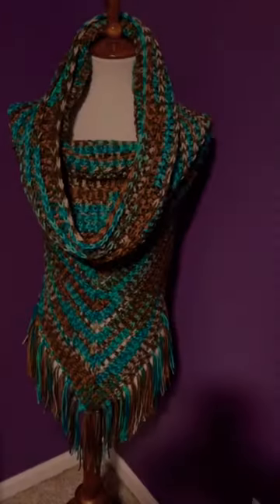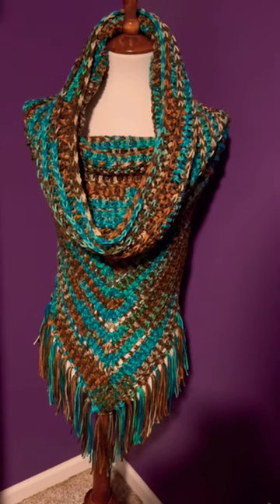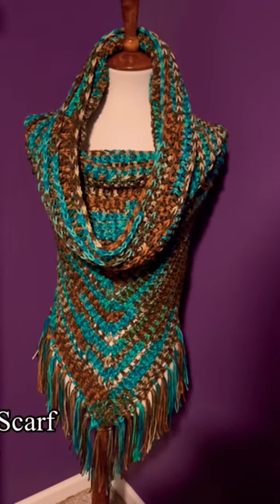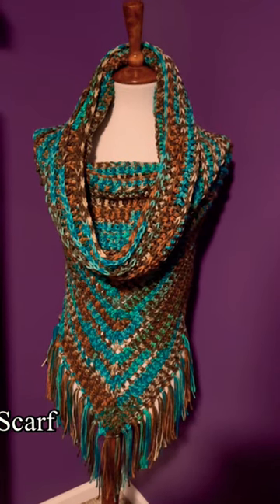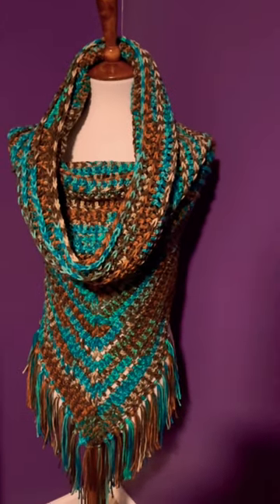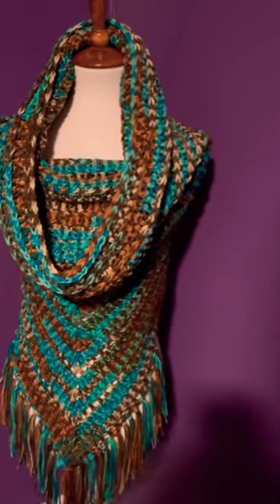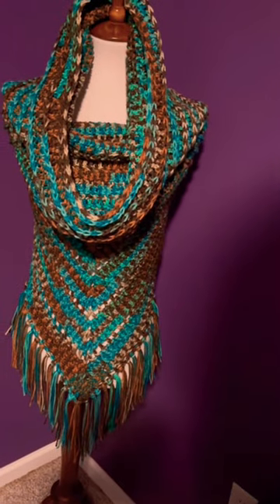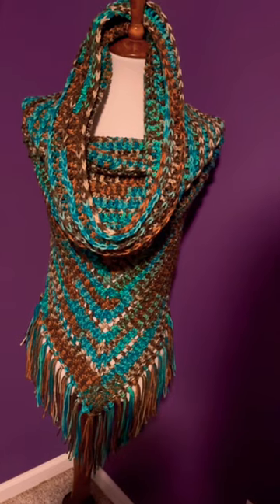Crochet Hooded Scarf | Hooded Cowl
~Lora

💌 HAPPY MAIL 📬
Crojo Corner
9200 Thiel St

8 pc. Pom Pom Maker Set

Embroidery Scissors

Thread Magic

Knit Blockers